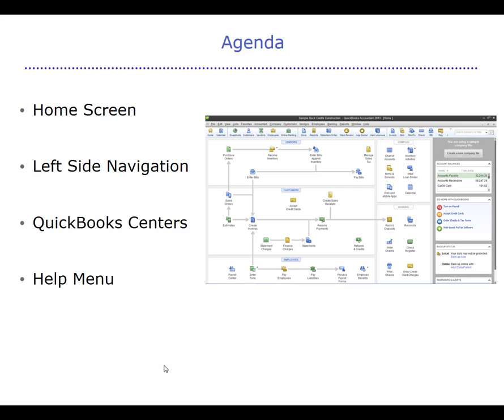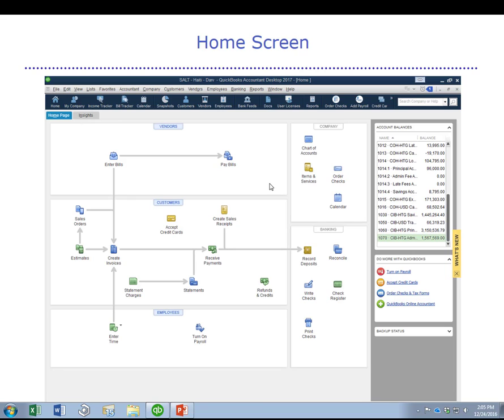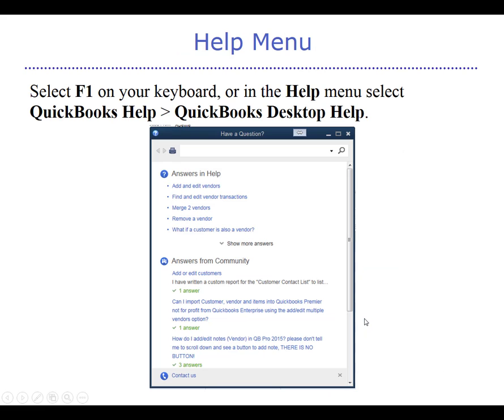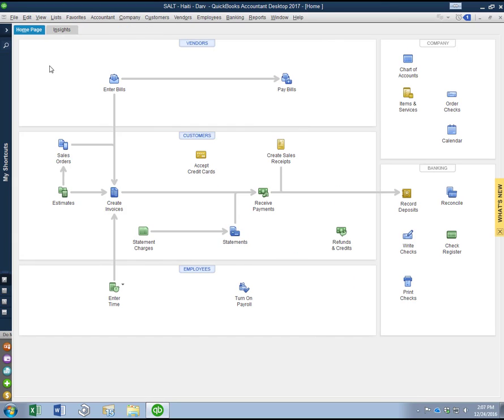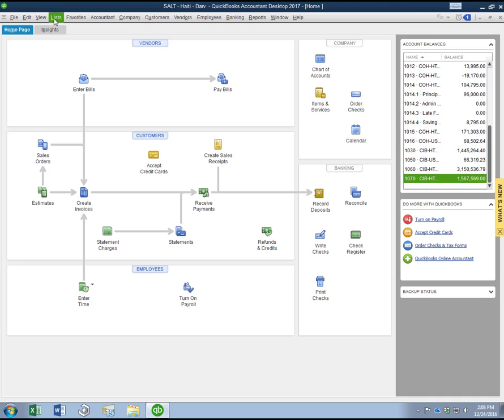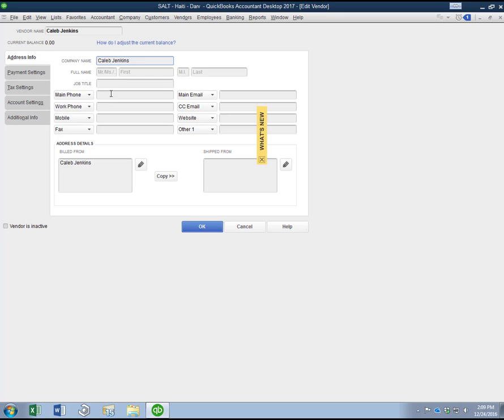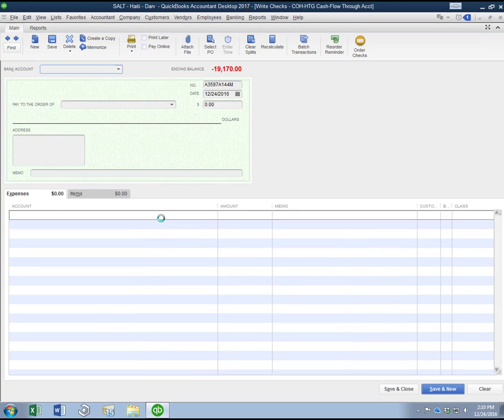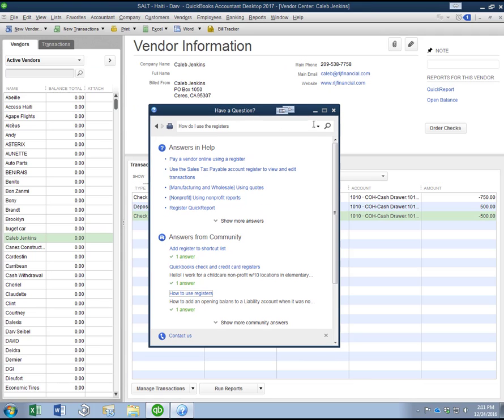Navigation in QuickBooks Desktop 2017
Today's Episode is on Navigation in QuickBooks Desktop 2017.

Joe Woodard, a thought leader in the accounting industry said, "I believe Caleb is an incredible example of the next generation of QuickBooks ProAdvisors, and he has a very solid success story to tell around both his deep product knowledge and the way he leverages that deep knowledge to give back to others."